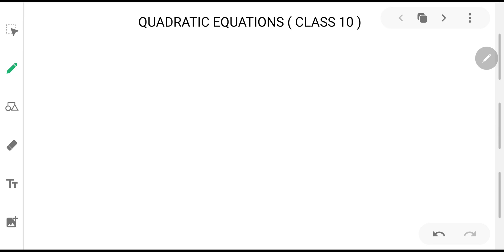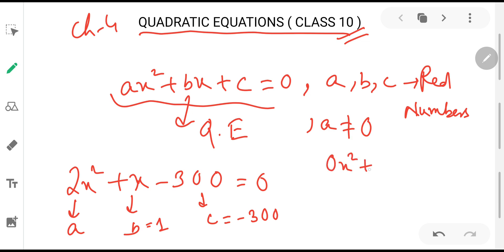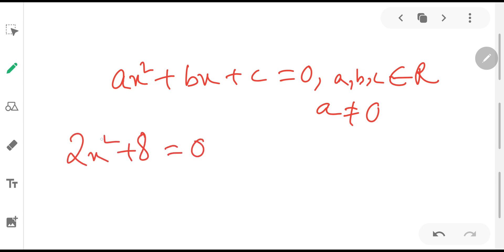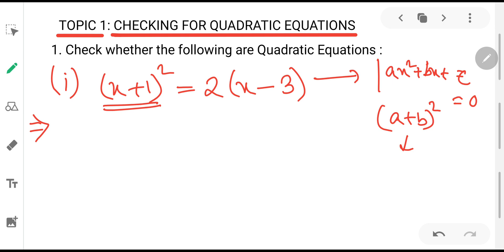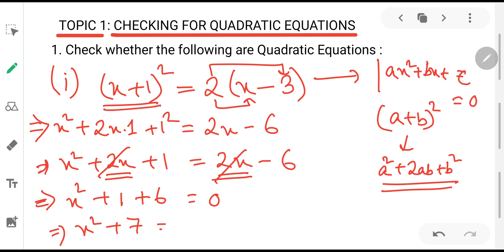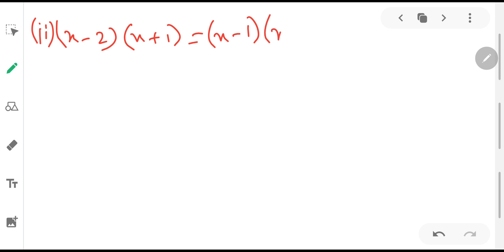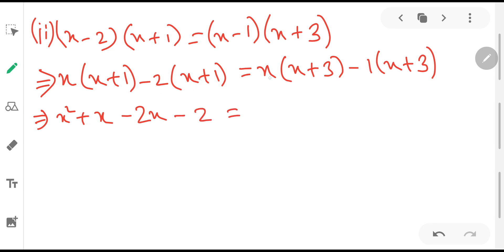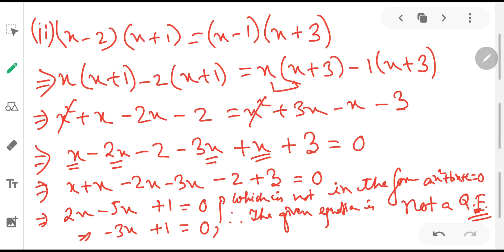#1 Quadratic Equations | How to Check Whether an Equation is Quadratic or not ? |Class 10 CBSE Maths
Welcome to the Class 10 Mathematics by Bhargab Kakati. This e-learning course is a part of by initiative during the days of novel Coronavirus.

If you haven't watched the other parts of this Chapter , click on the links below to watch it :

           This is the Part 1 - Topic 1 of the Chapter on Quadratic Equations . In this part I have given a brief Introduction on Quadratic Equations and Also discussed how to check whether an equation is Quadratic or not.

Topics :

0:00 Introduction to Quadratic Equation
3:34 Standard/General Form of a Quadratic Equation
4:46 Check Whether an Equation is Quadratic or Not